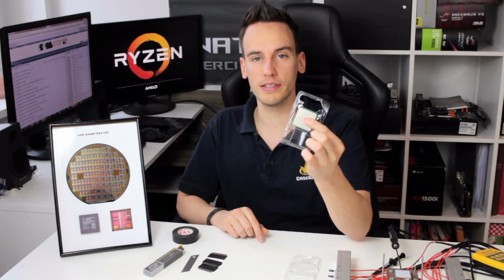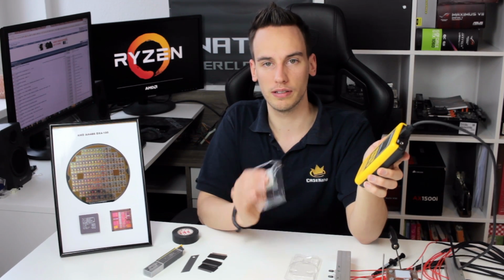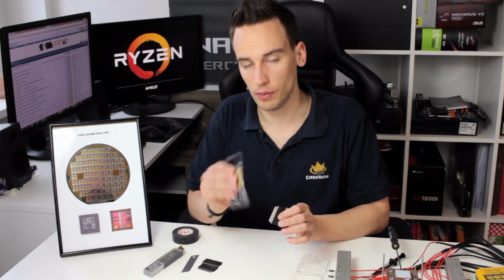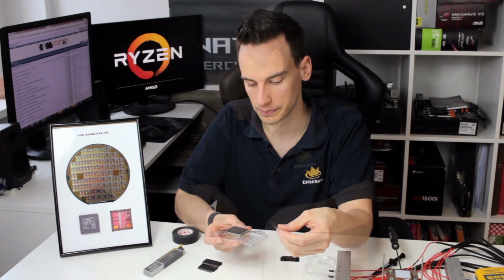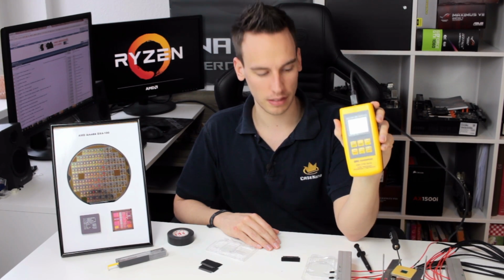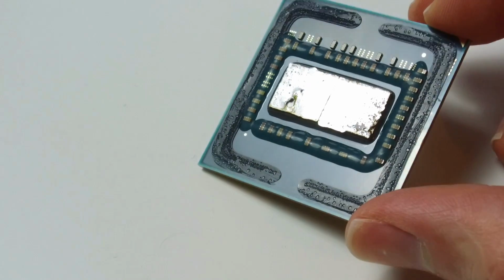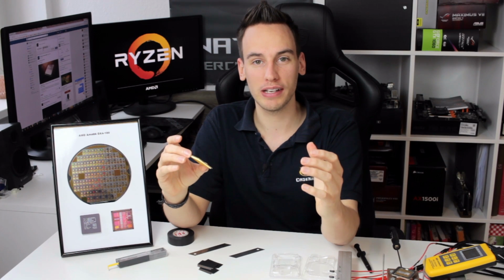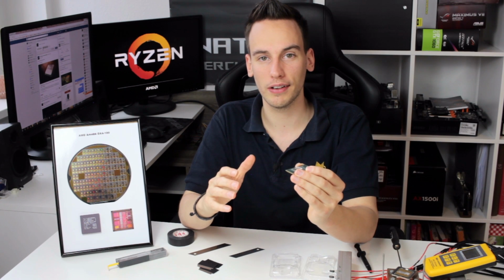Delidding Ryzen: Is AMD Ryzen 7 soldered or not?